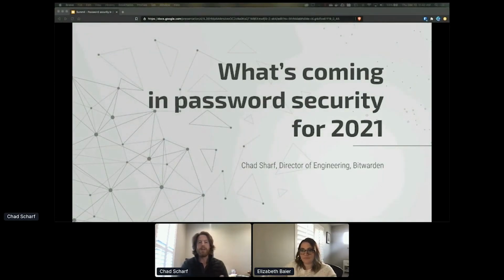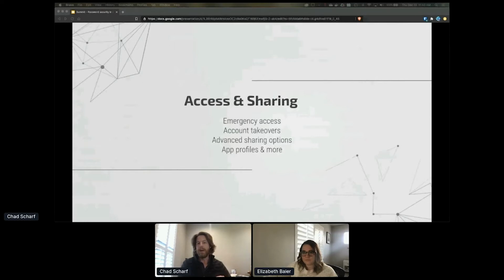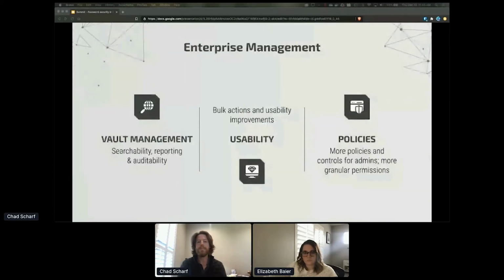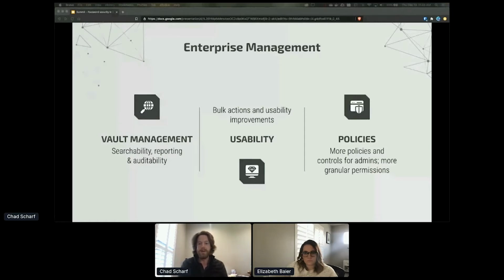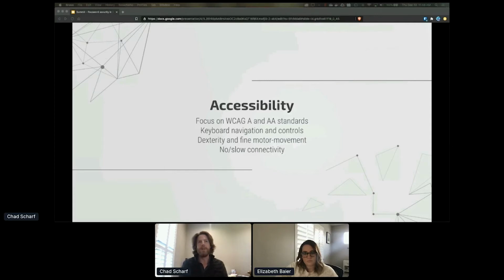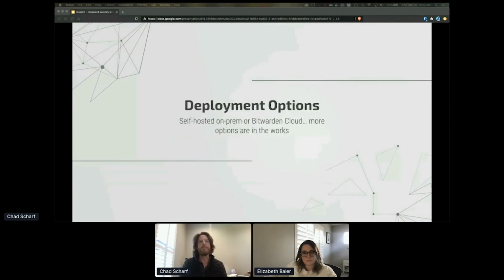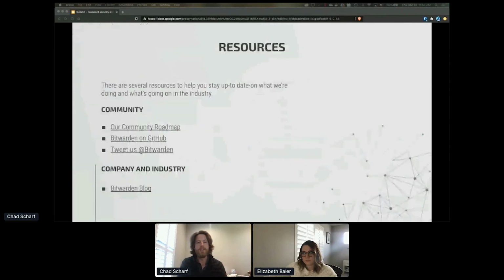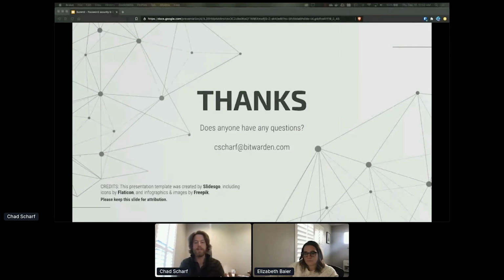What's coming in password security for 2021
Visit opensourcesecuritysummit.com to learn more about this annual conference.

Chad Scharf, Director of Engineering for Bitwarden talks about the 2021 roadmap for Bitwarden

About Bitwarden
Bitwarden empowers organizations and individuals to safely store and share sensitive data. With a transparent, open source approach to password management, Bitwarden makes it easy for users to extend robust security practices to all of their online experiences — no matter their location or device. Cloud and self-hosted options give customers the flexibility to meet the most stringent security requirements. Bitwarden is available in nearly 40 languages with a passionate global community of security experts and enthusiasts. The company is headquartered in Santa Barbara, California and has a globally distributed team.